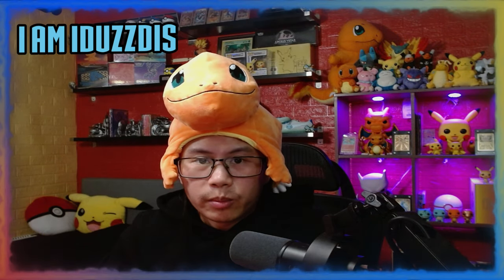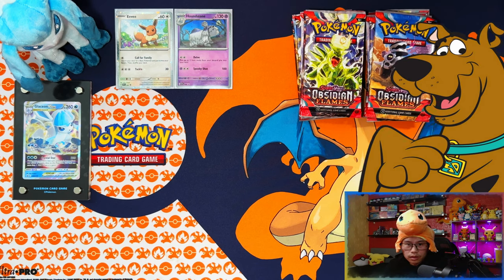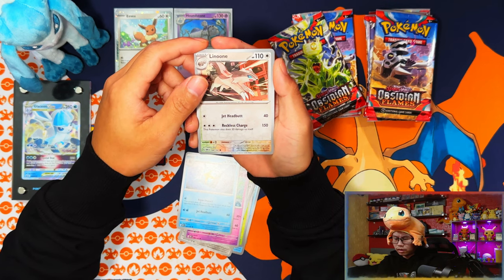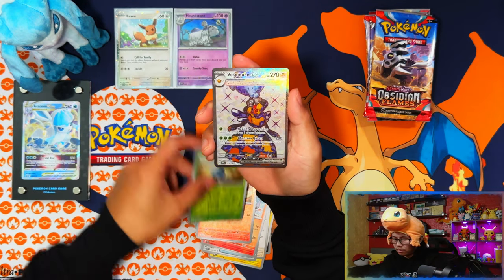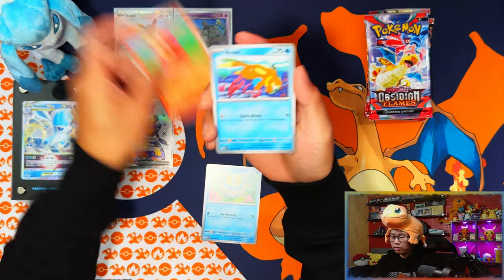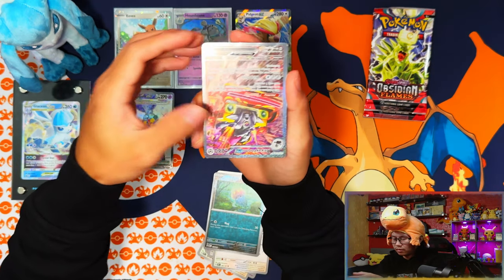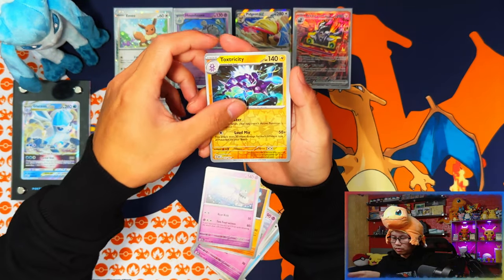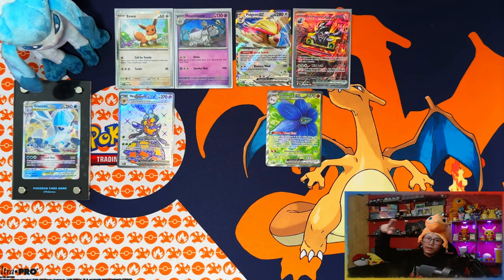*Finally! These Came Through!* Pokemon Obsidian Flames Triple Pack Blister x4 *OPENING*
In this video i am opening a Pokemon Obsidian Flames Triple Pack Blister x4 Featuring an Eevee Promo and Houndstone Promo.

00:00 - Intro
00:16 - Showcase
00:30 - Code Cards
00:44 - Eevee Promo With Swirl! + Houndstone Promo
01:20 - Pack Opening
09:11 - Recap + Outro